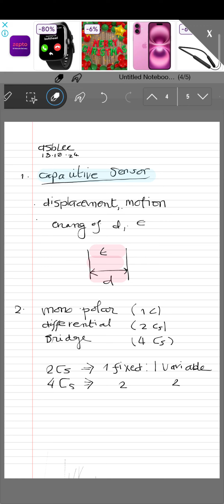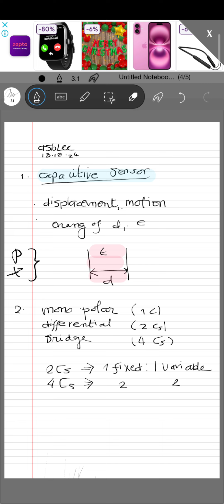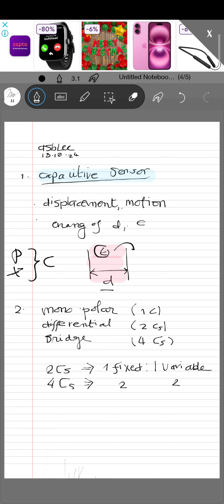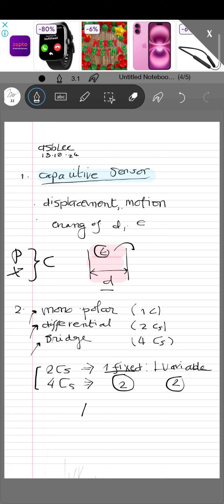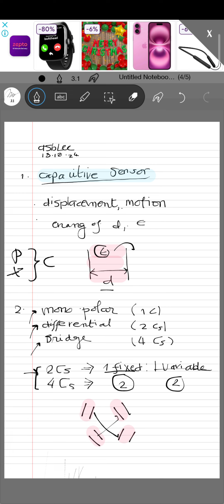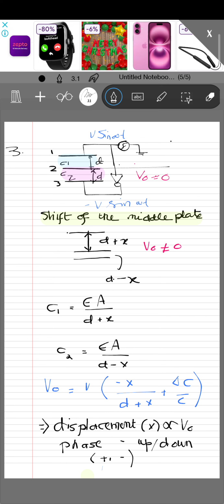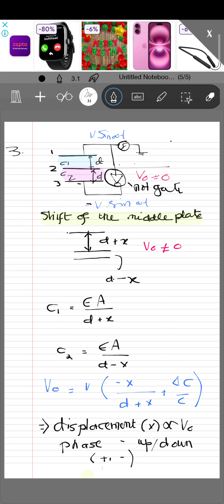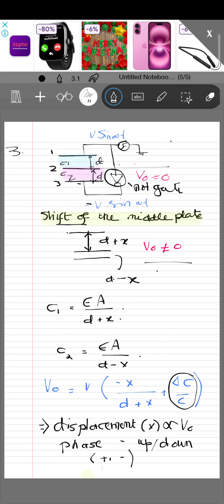363 Capacitance Sensors